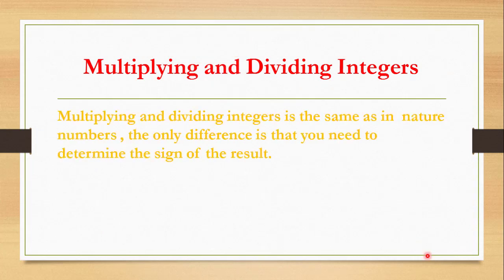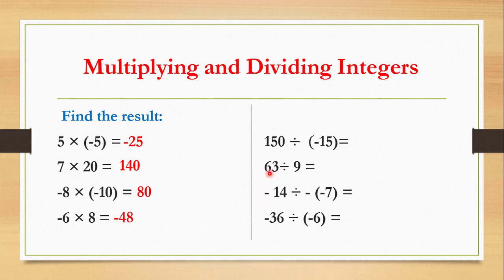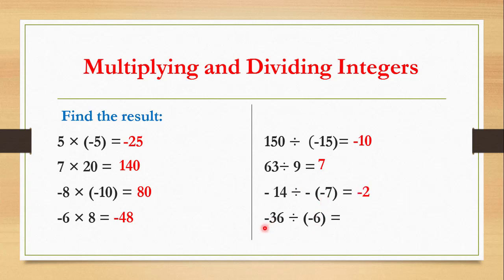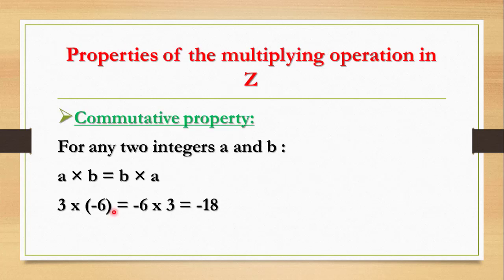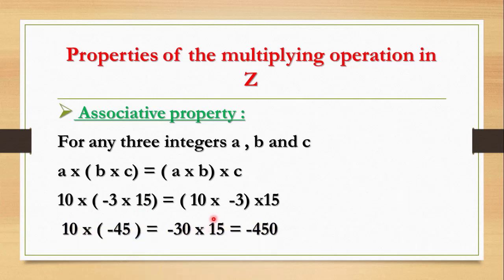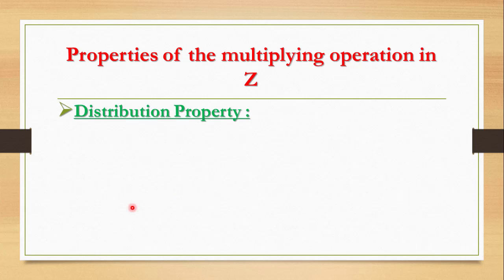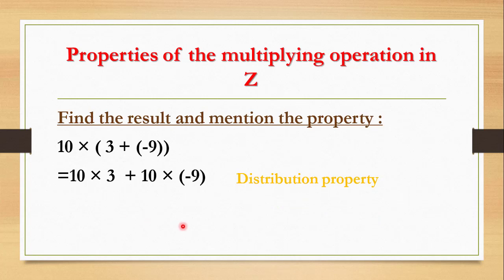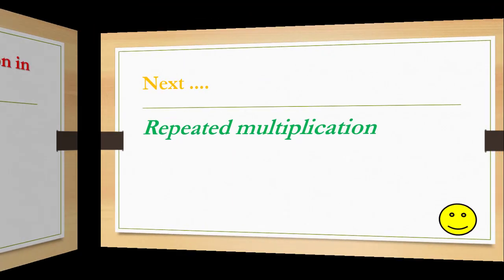Multiplying and dividing integers